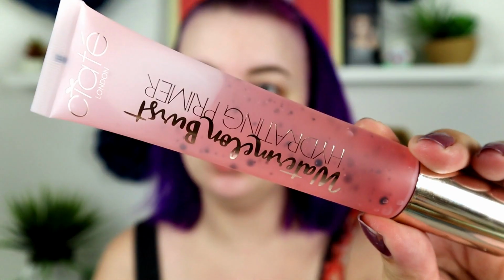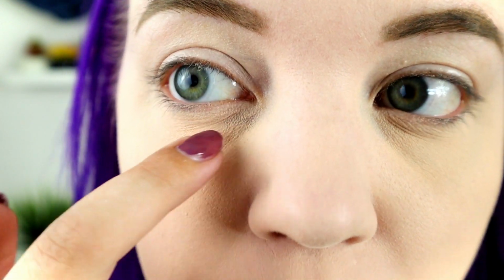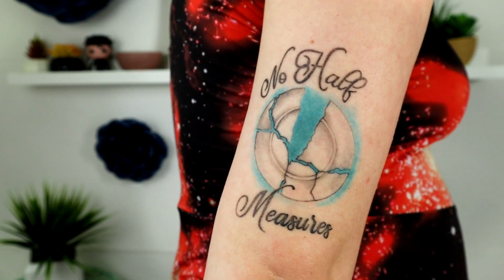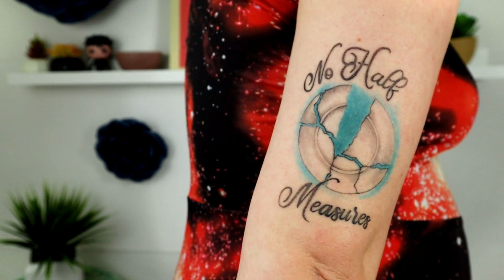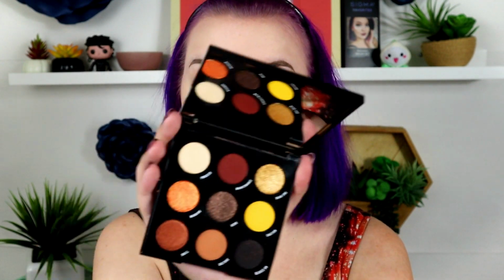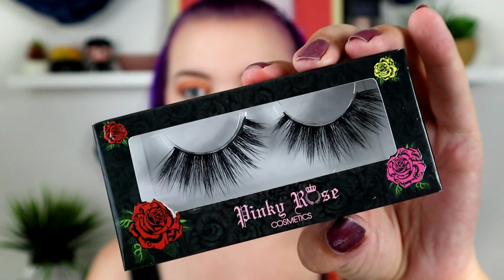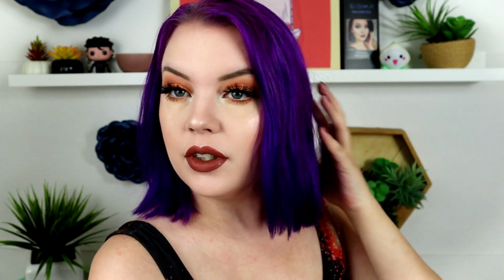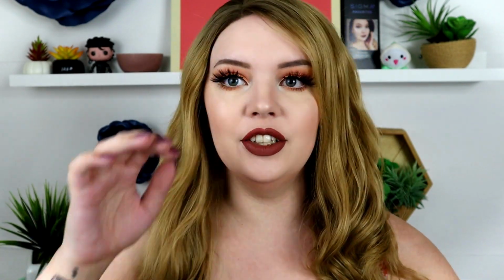Couch Sponge? Let's Try Some New Products Together!!!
--Products Used--
Ciate London Watermelon Burst primer
Stans Out Beauty sponge
Colourpop No Filter foundation
Tarte Cosmetics Shape Tape concealer
Jeffree Star Cosmetics rose setting powder
Cover FX Perfector face palette
Lottie London Drake blush crush
Steve Laurant jelly highlighter
Jeffree Star Ice Cold skin frost
Colourpop x Shayla Proceed With Caution palette
Pinky Rose Cosmetics Disco lashes
Tarte Fake Awake eyeliner
Becca Glow Shield mist
Coloured Raine Mars liquid lipstick

Like True Crime??

🧜‍♀️ My hair color: 85% + 15%